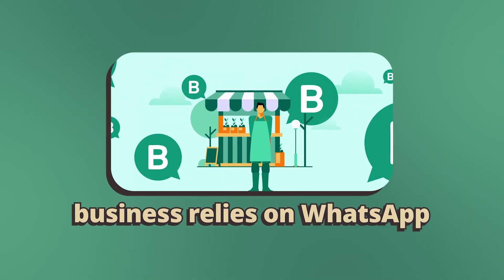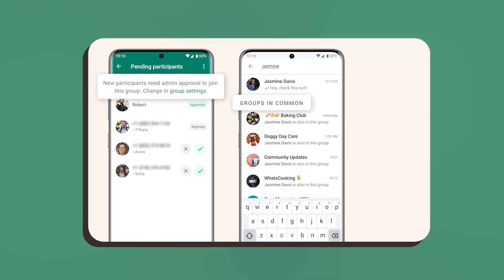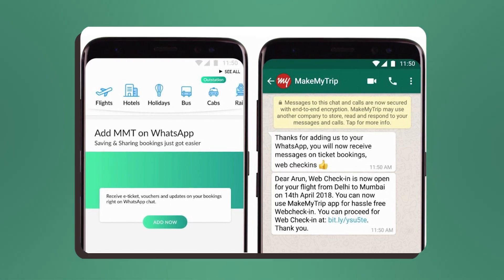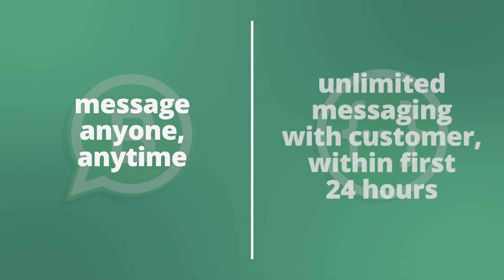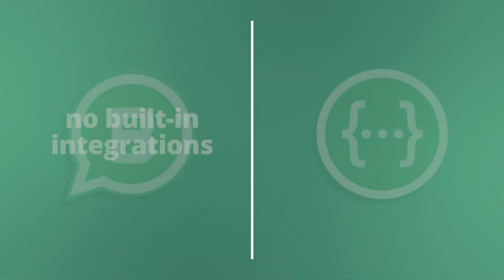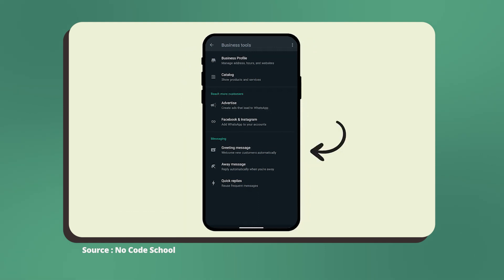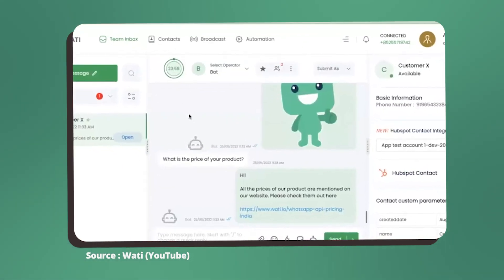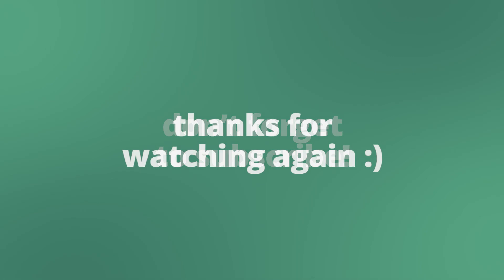Let's compare WhatsApp vs WhatsApp Business vs WhatsApp Business API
It can be hard to figure out which version of WhatsApp you would want for your business. So here's the rundown on the differences between WhatsApp, WhatsApp Business and the WhatsApp Business API!

0:00 - Intro
0:25 - WhatsApp Messenger Features
0:52 - Differences between Whatsapp Business and the API
3:10 - WhatsApp Business Features
3:29 - Whatsform
3:55 - WATI Intro
4:00 - WATI Features
4:27 - Outro